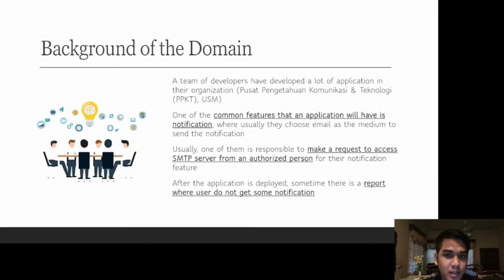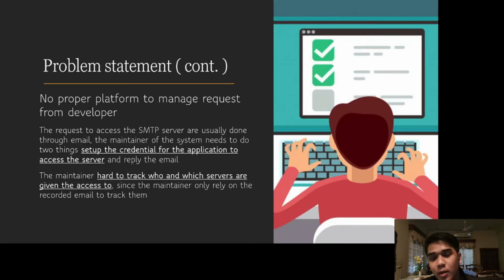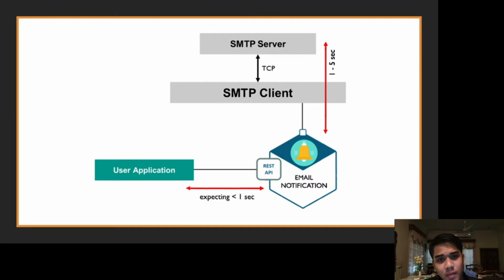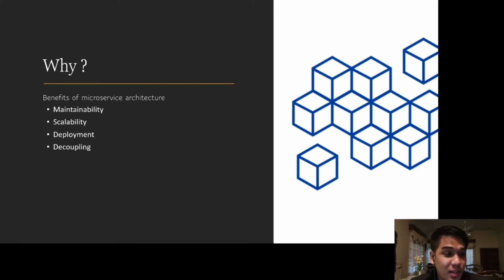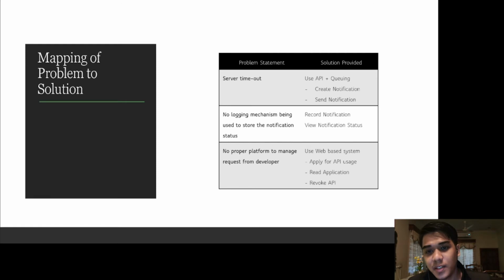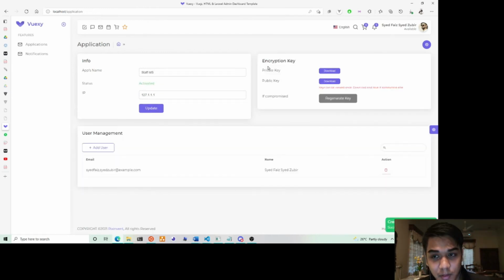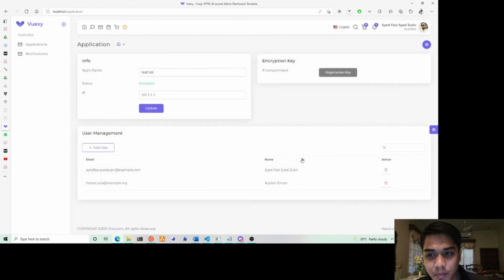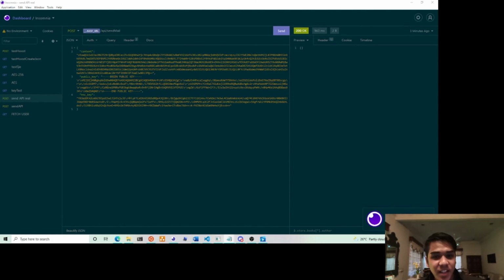FYP224 EMAIL NOTIFICATION AS MICROSERVICE FOR DEVELOPER IN USM